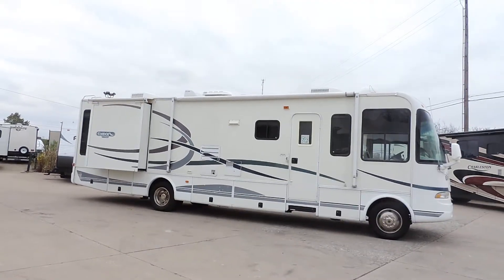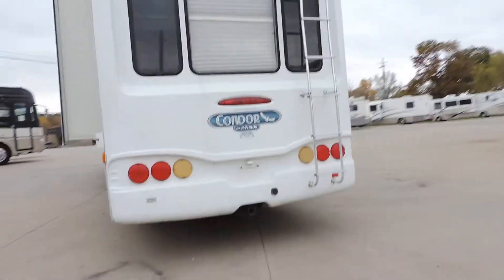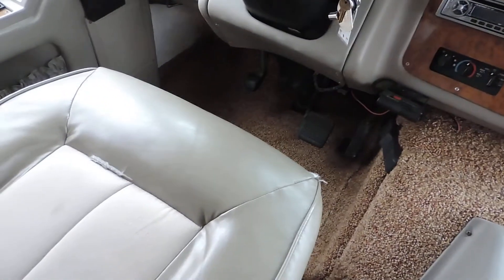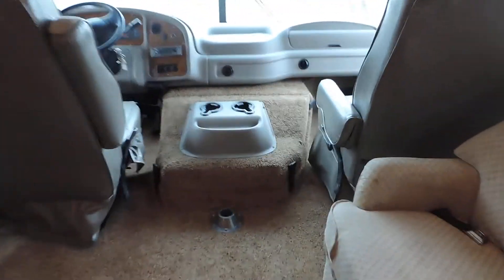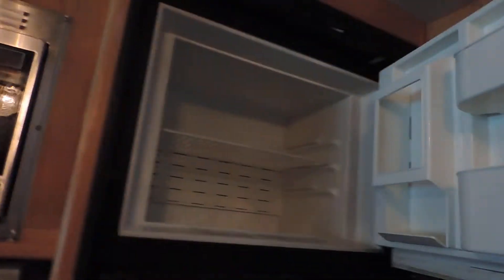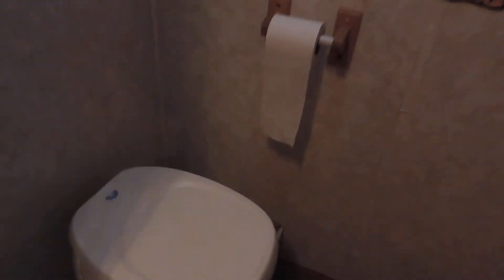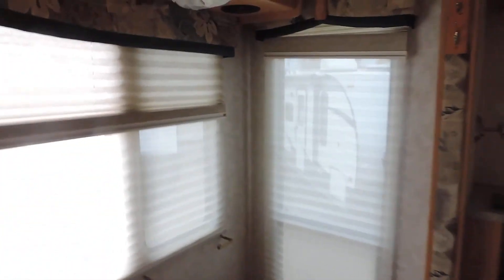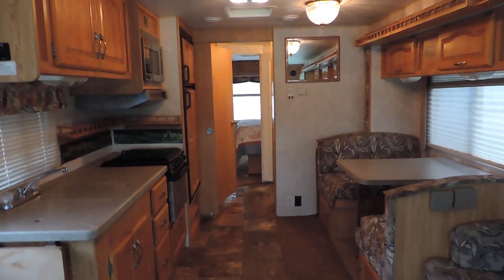Nice Clean 35' 2003 R-Vision Condor 1350 Ford V10 3-Slides Only 26K Miles!!!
Nice Clean 35' 2003 R-Vision Condor 1350 Ford V10 3-Slides Only 26K Miles!!! This is a Super Bargain!! 3-Slides Ford V10 Very Low Miles at a Super Low Price.. Full Basement Storage, Generator, 2 Roof AC Units, In Motion Satellite, Big Living Room, Nice Kitchen, Huge Rear Bedroom.. NADA $45,204 ZOOMERS SUPER LOW PRICE $19,900 MONTHLY PAYMENT $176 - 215 NO MONEY DOWN with approved credit.. Mike